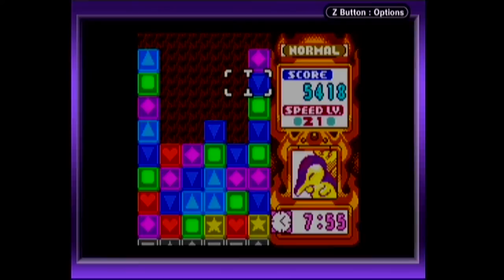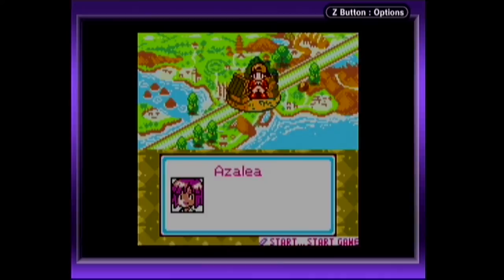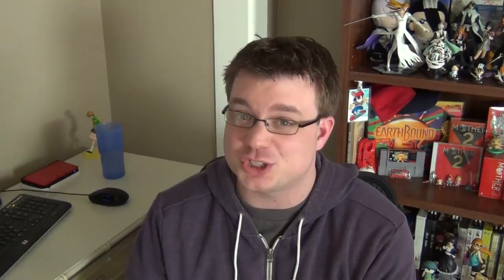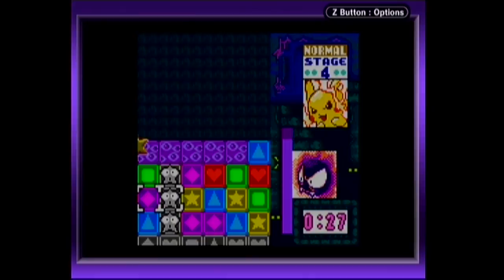Pokémon Puzzle Challenge (Game Boy Color) - The Backlog with Joe Walker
Pokémon Master Joe tells you about Pokémon Puzzle Challenge for the Game Boy Color, a must-have puzzle game that blends the great tastes of Pokémon Gold & Silver and Tetris Attack.

The Backlog is all about forgotten and obscure retro games that are still cheap and easy to find, so make sure to subscribe and find a new old game to love!